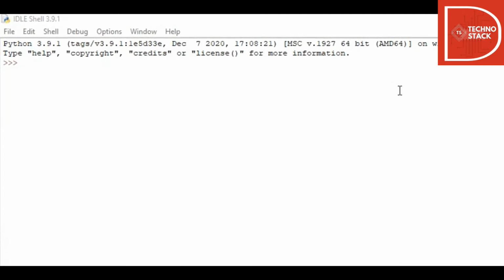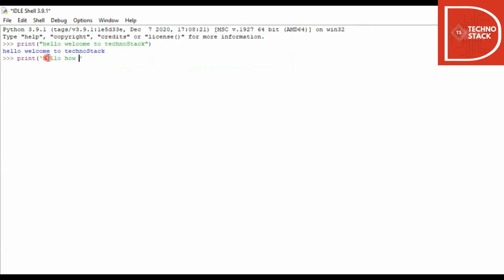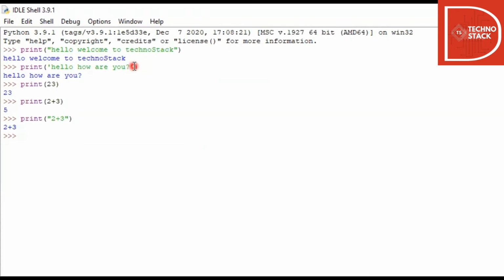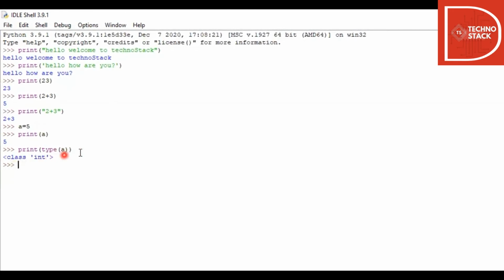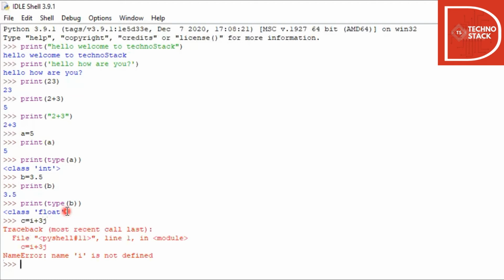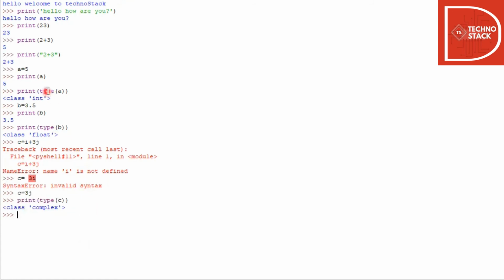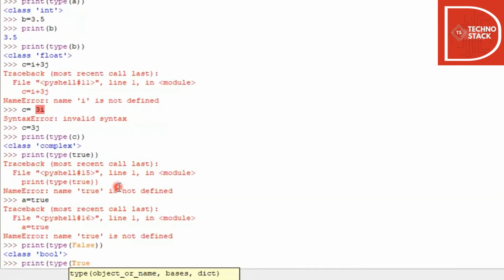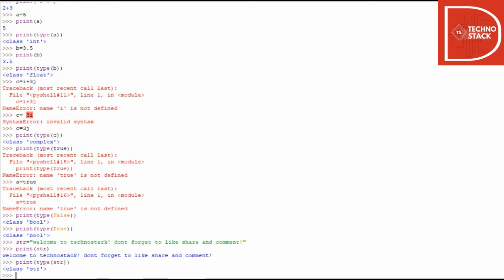#4 Basic Datatypes in python | Practical Concepts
Welcome geeks!

Technostack is a educational  channel aimed at creating concepts on technical topics. kindly leave all your queries in the comment section below. please do like share and subscribe our channel. press the bell icon to get the latest notifications on the channel.